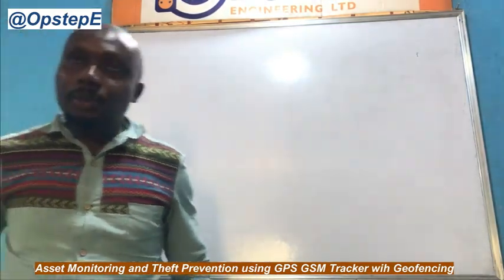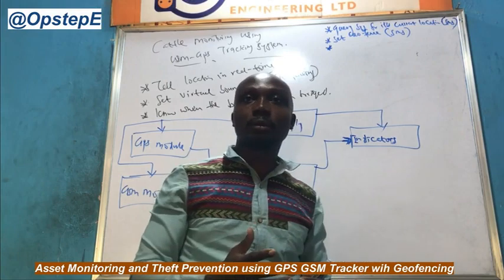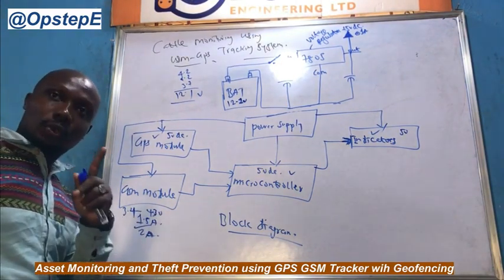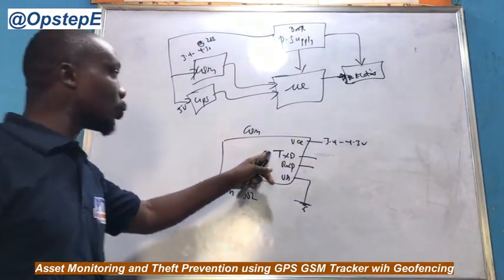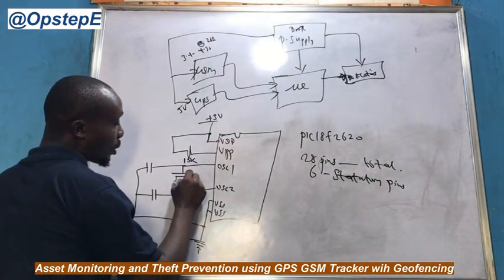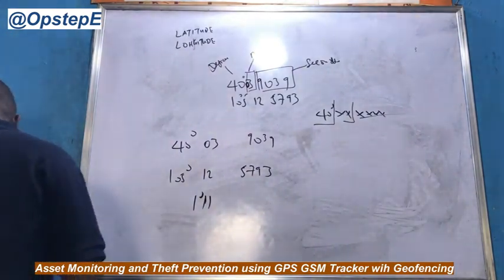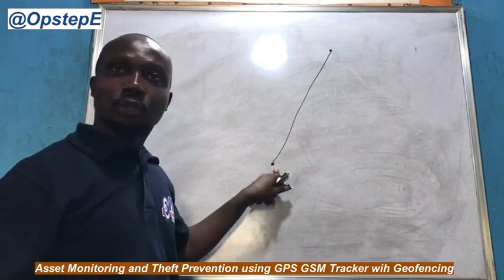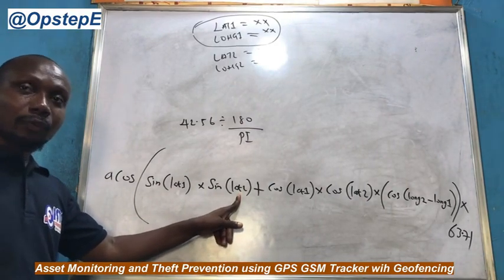Asset Monitoring and Theft Prevention using GPS GSM Tracker with Geo-fencing